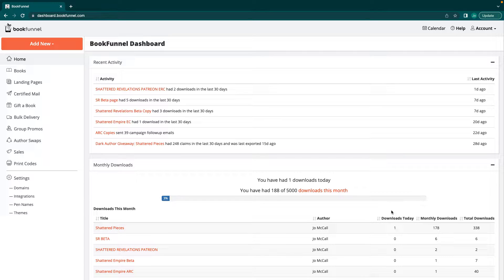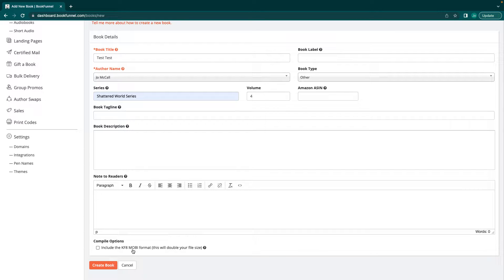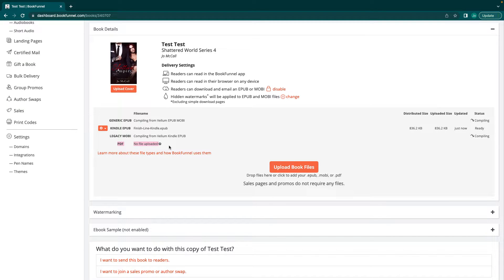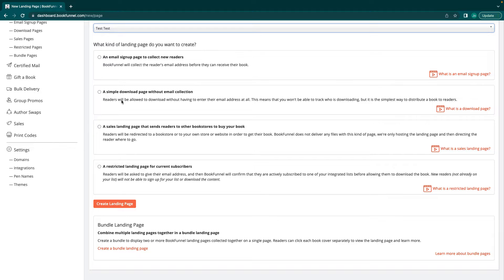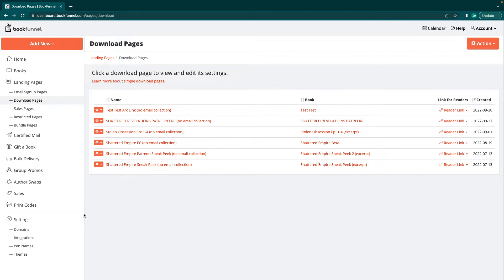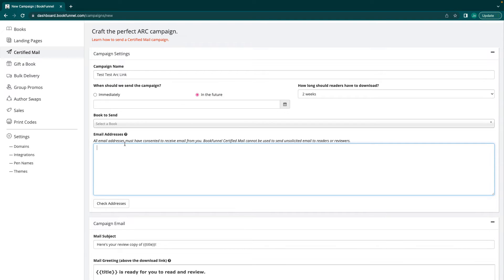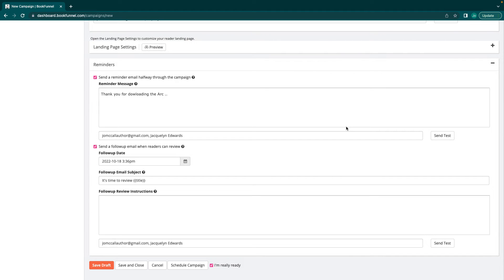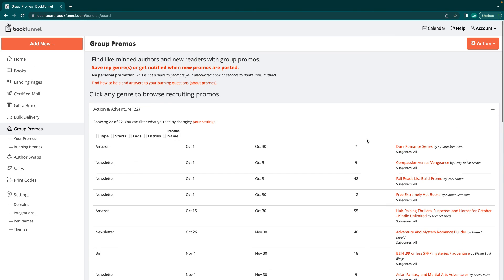Bookfunnel Tutorial: Uploading, landing pages, and ARC campaigns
Here we talk about uploading your books in different formats, how to create landing pages, and sending out Arc campaigns.

Bookfunnel is a budget friendly way to get your book out there for ARCs, ERCs, as well as creating landing pages, campaigns, integration and more.